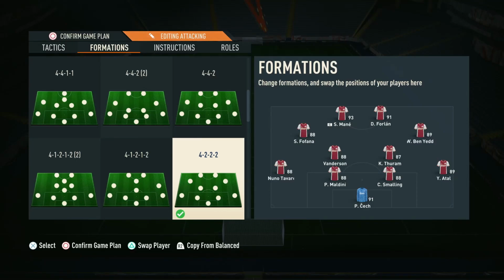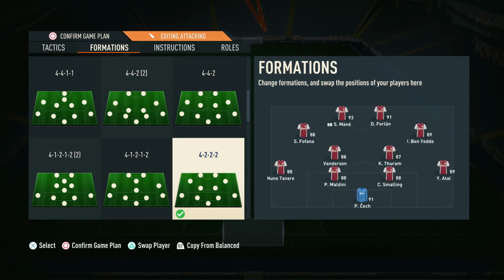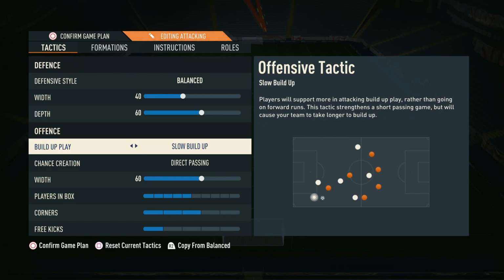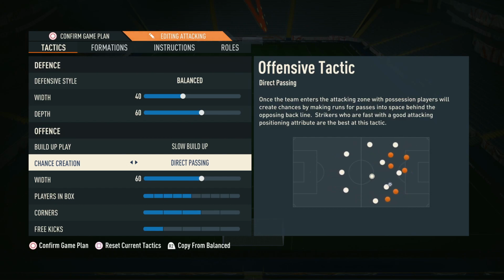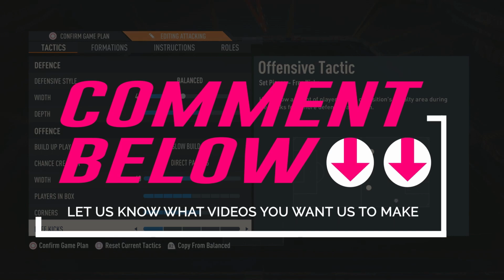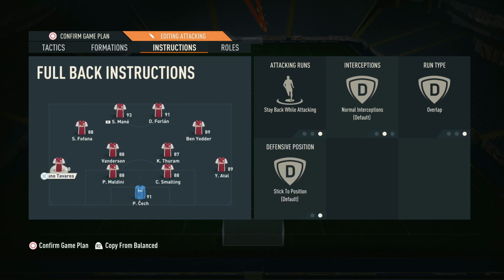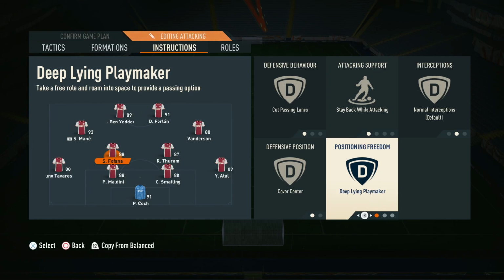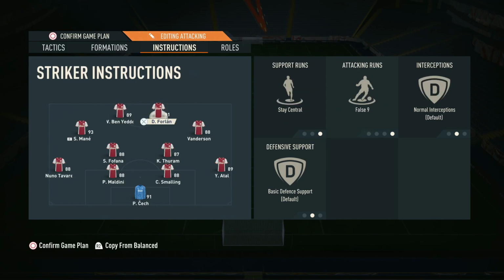You only need THIS FORMATION to get to the ELITE Division.....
In this video we share with you part 2 of what we believe to be the Best Formation and Custom Tactics Combo there is in FIFA 23, we have managed to beat practically everyone that we play against with ease and that is due to how overpowered this combo is, so we suggest you use this now if you want to win more!

ALSO